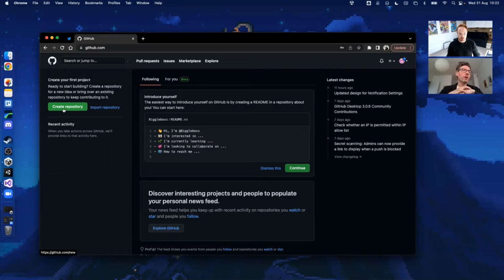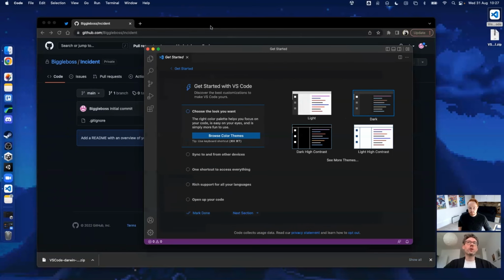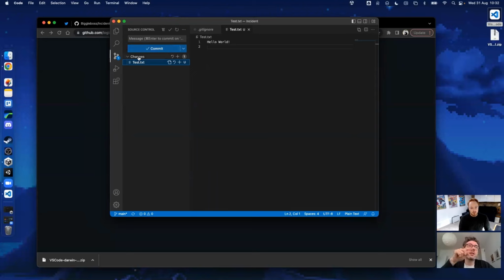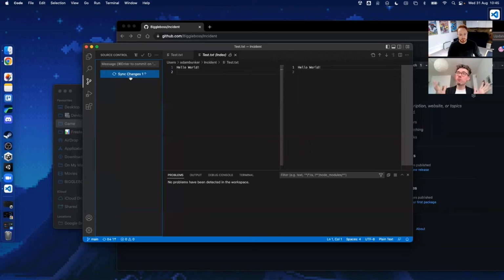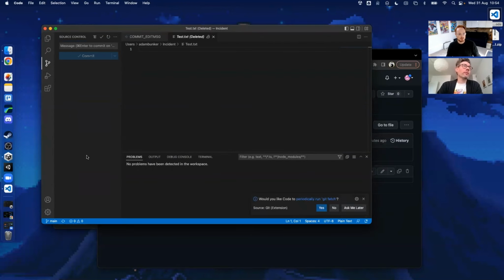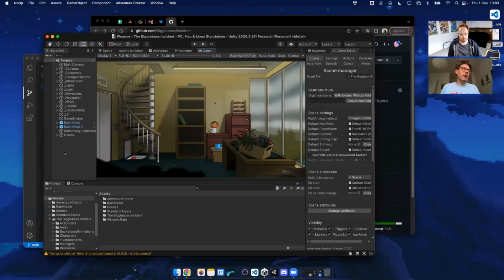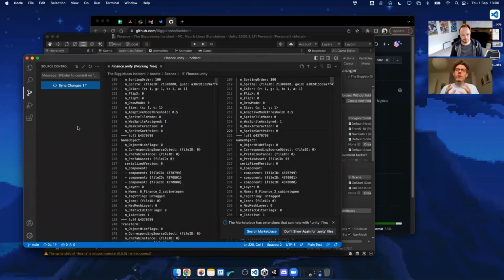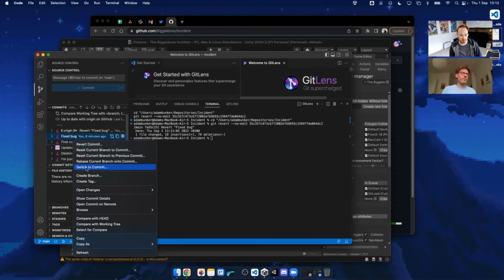Github and Unity tutorial: Game backups and version control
Here’s how to set up Github with Unity so that you can enjoy full version control as you make changes to your game.

Timestamps:

0:00 Intro and pre-setup
2:20 The benefits of Git
3:50 Git and Github explained
5:17 Creating a repository
9:39 Cloning your repository
12:19 The commit and sync process
23:44 Adding your game
24:48 Buy Justin Wack!
25:08 Version control in unity
35:44 Outro